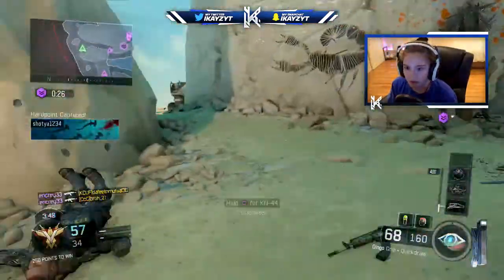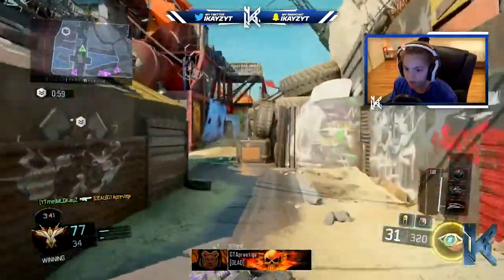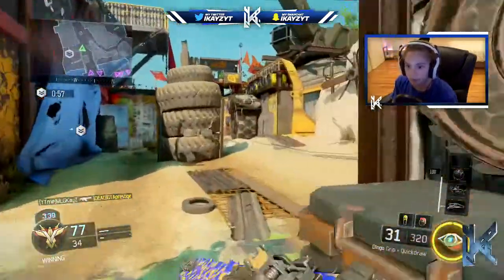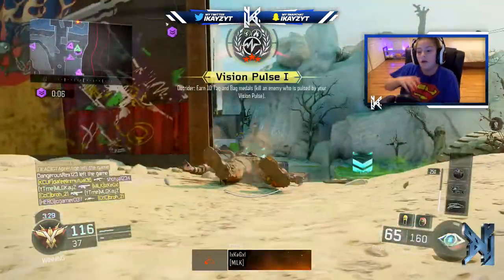THIS LMG IS INSANE! BLACK OPS 3 LIVE DINGO GAMEPLAY! (BO3 LIVE!)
Hope you enjoyed THIS LMG IS INSANE! BLACK OPS 3 LIVE DINGO GAMEPLAY! (BO3 LIVE!) Let me know what your favorite LMG is!